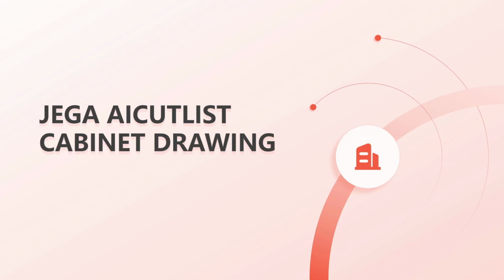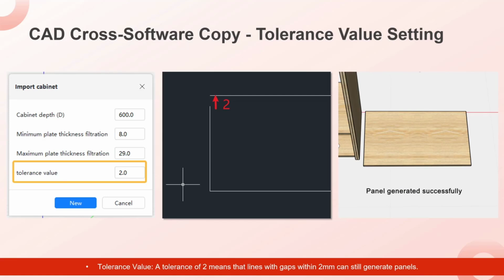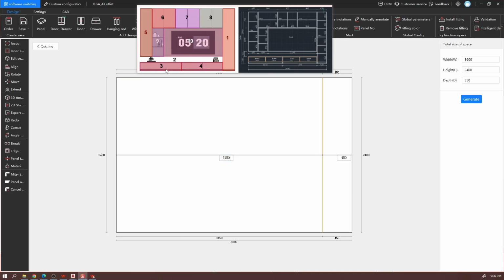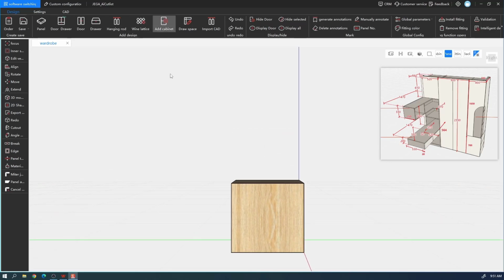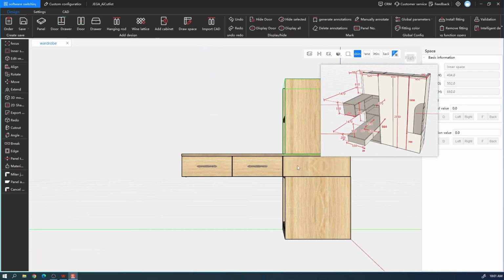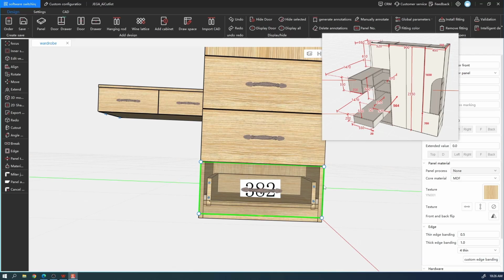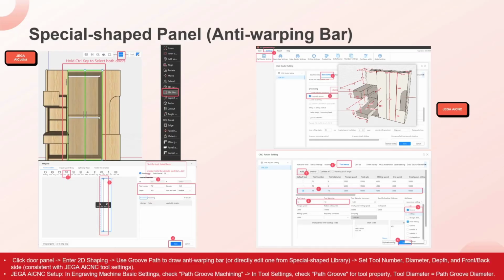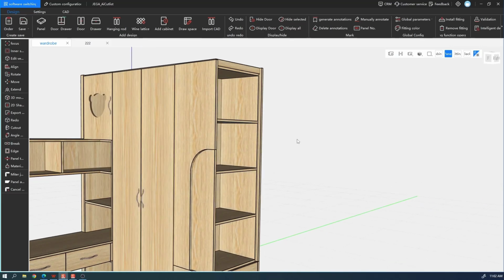03 JEGA AiCutlist Cabinet Creation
Hey Guy! This series is about the JEGA lite, which is from JEGA AiHouse design to JEGA Lite Manufacturing System.  In this video, we will learn 4 types of cabinet creation method in JEGA AiCutlist and also learn how to import the cabinet from Autocad to JEGA AiCutlist. Just try it with me now!

00:00 JEGA AiCutlist Cabinet Creation
00:37 Contents
00:40 Four Drawing Methods
01:15 Copy CAD Cabinet to JEGA AiCutlist
02:10 CAD Plugin Installation
08:00 Quick Draw
13:45 Space Draw
20:50 Standard Draw
45:48 Irregular Shape(Chamfer)
47:25 Irregular Shape (2D shaping)
52:48 CAD Shape Import
53:12 Save Cabinet to Enterprise Library
54:05 Light Strip Installation